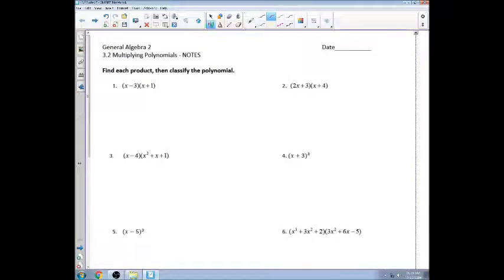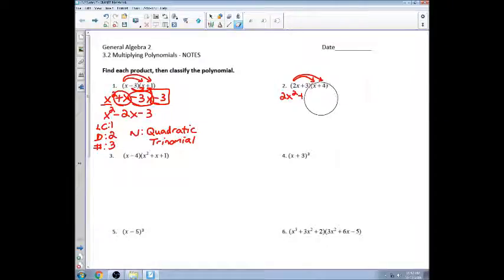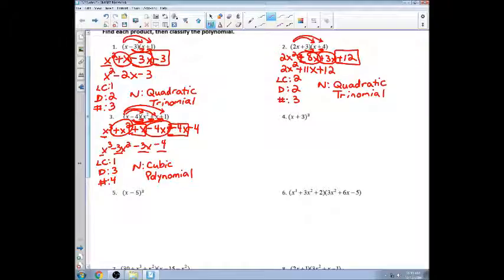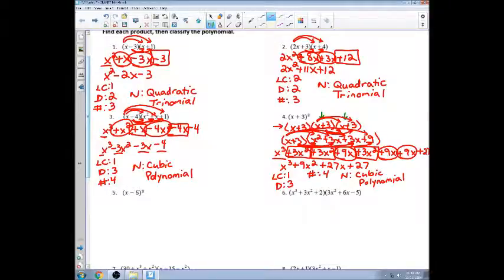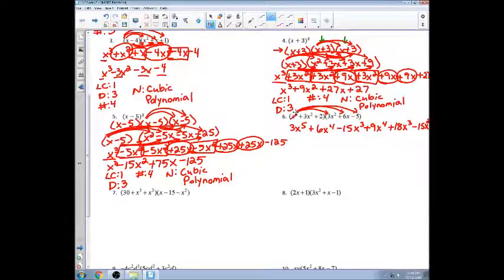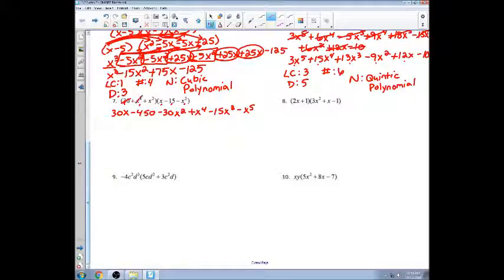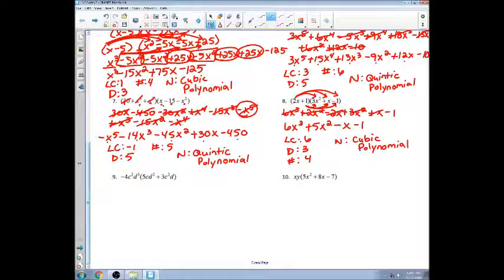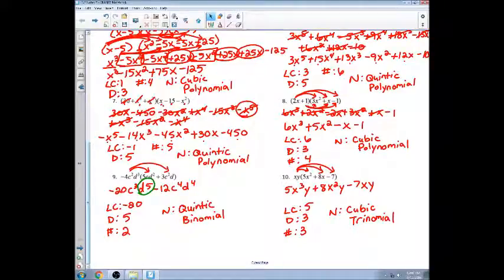3 2 Multiplying Polynomials